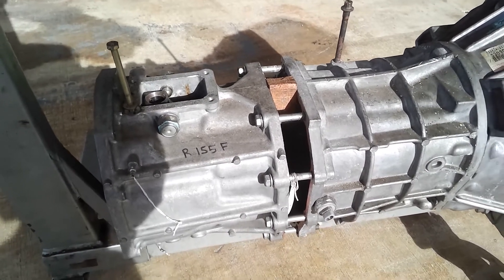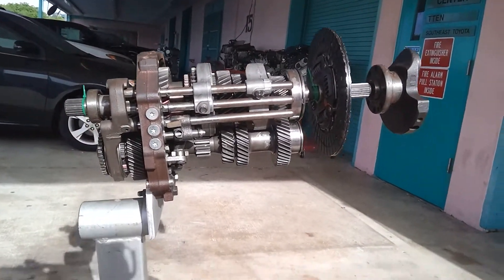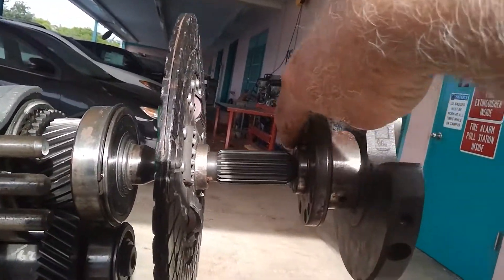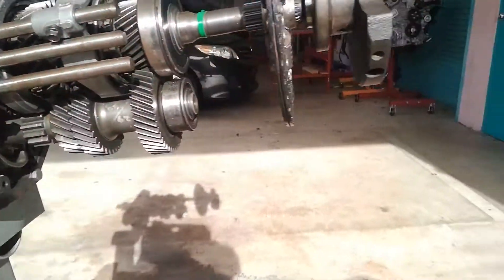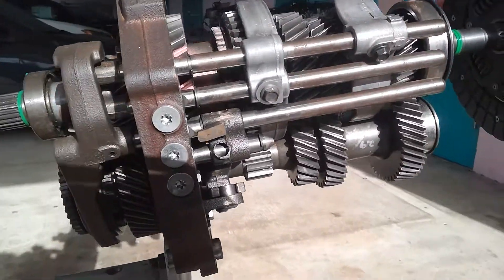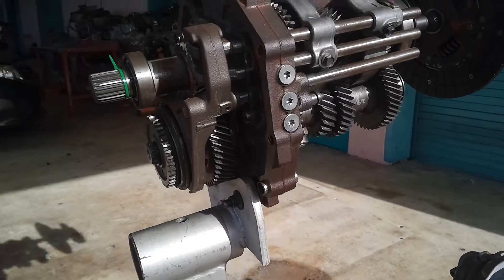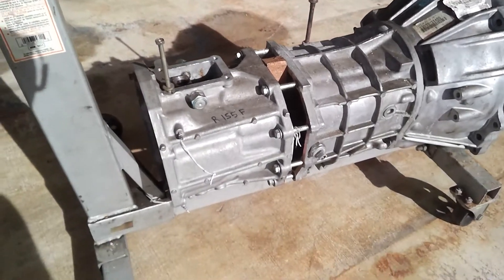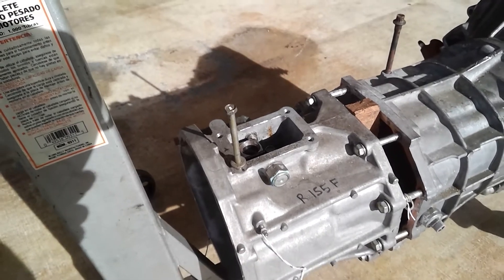MT R155F Introduction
Introduction to this typical reliable RWD manual Transmission. You got to know the parts to understand what is going on. See this video first in the R155F videos